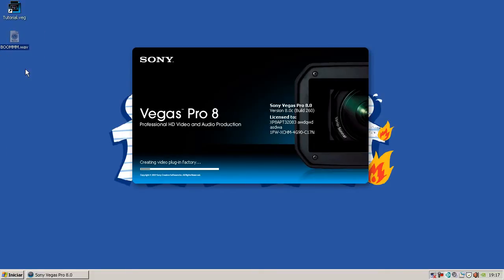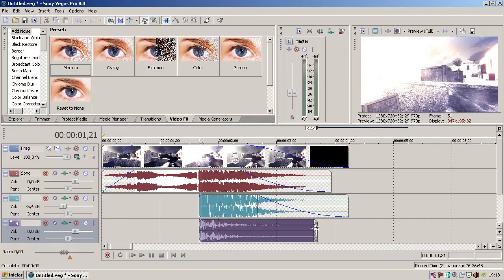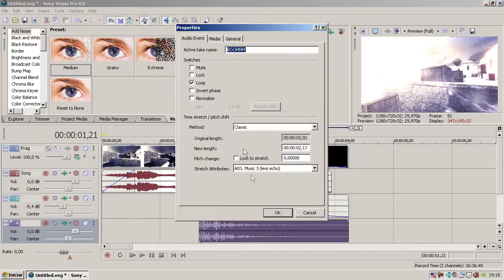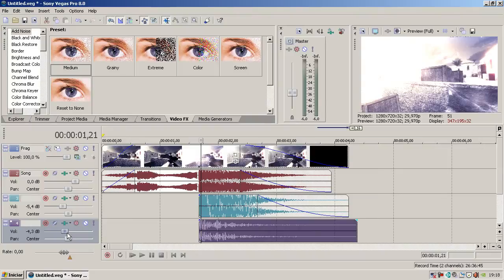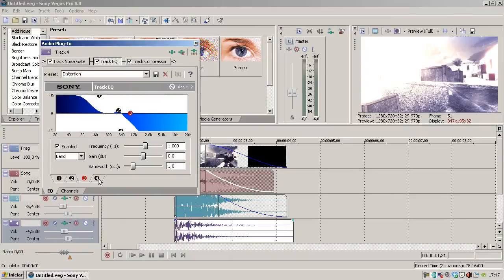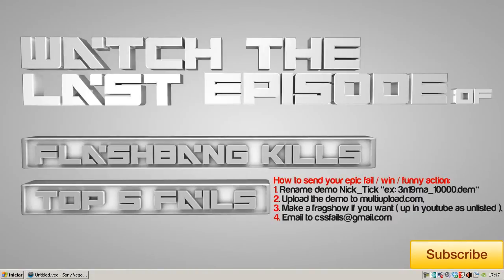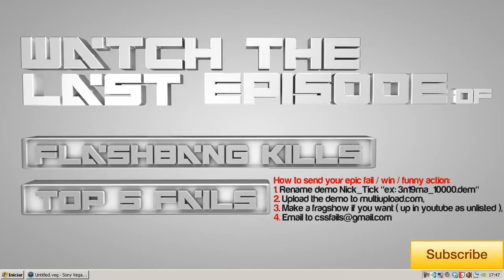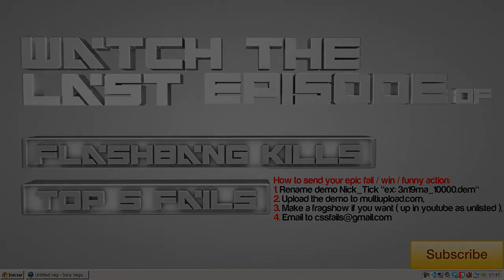[SONY VEGAS] How To Make Noise-Distortion Muffle Sound Effect